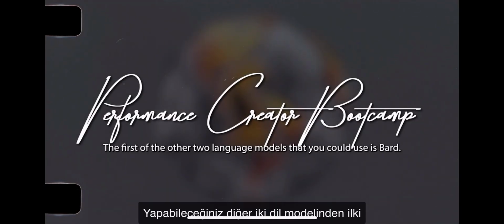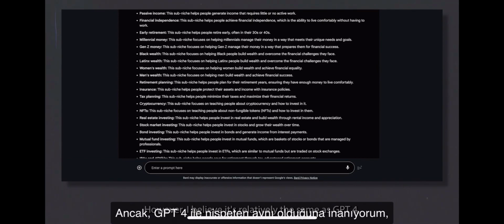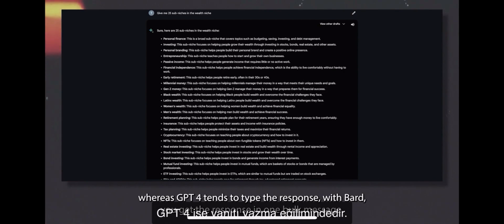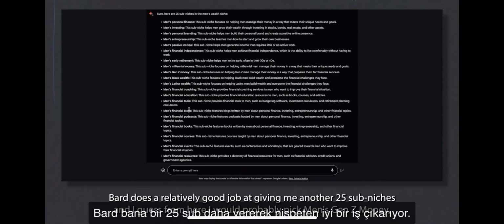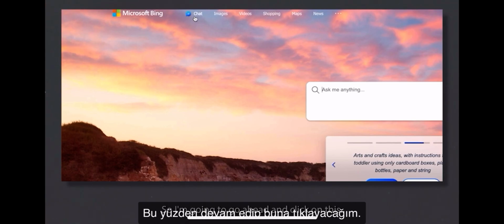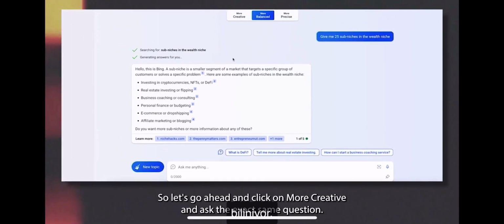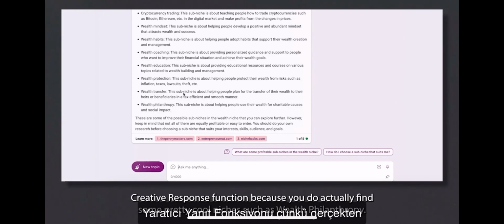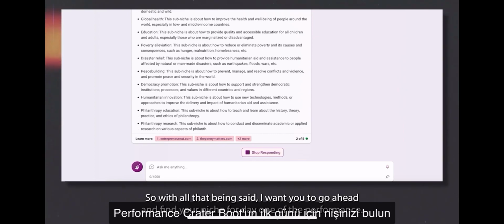Find niche 2